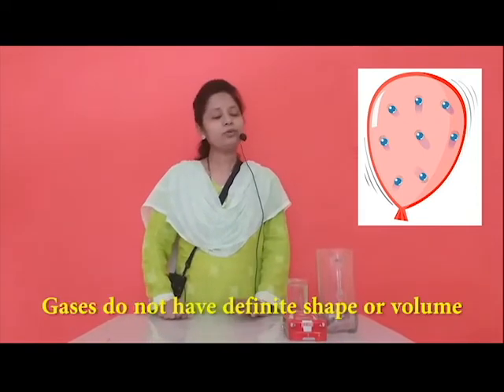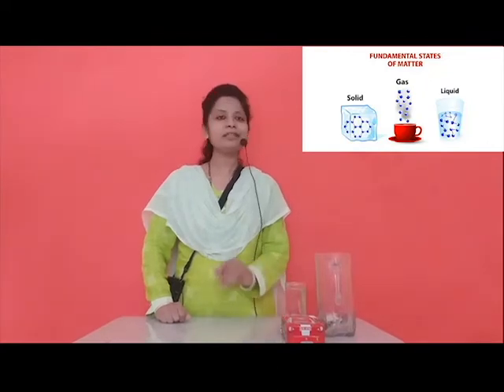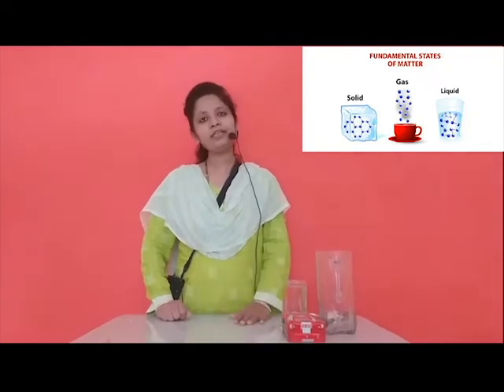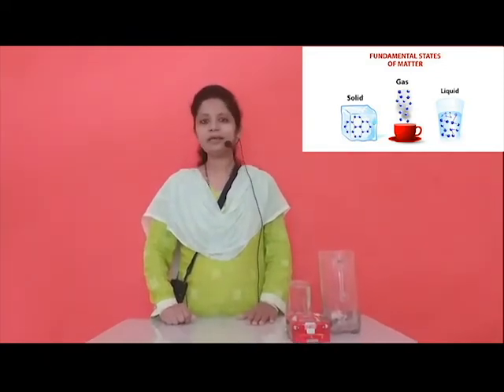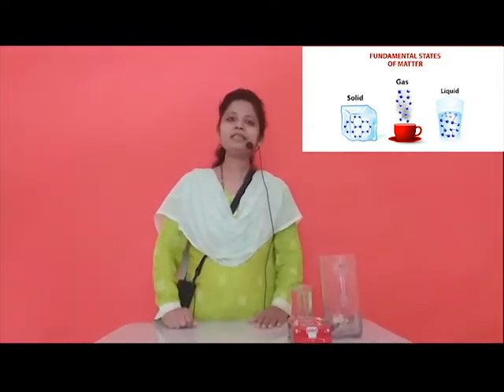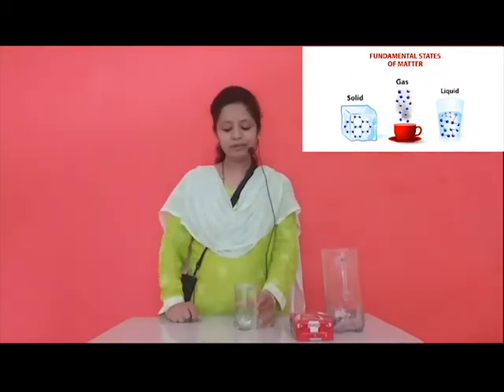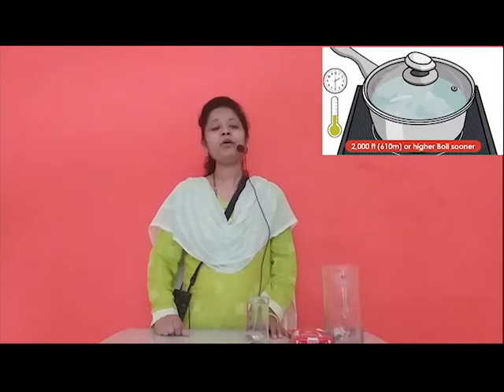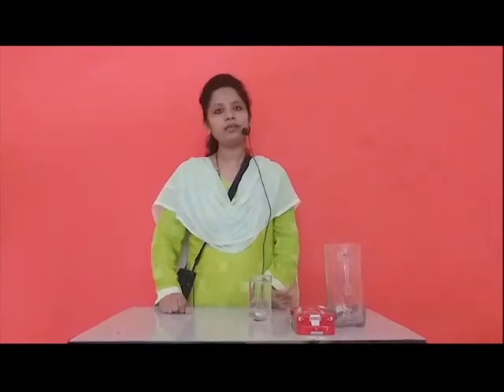Science Lesson Matter Std 4th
Here are some details about Matter
1. Solid
2.Liquid
3.Gases
4.Vapourization